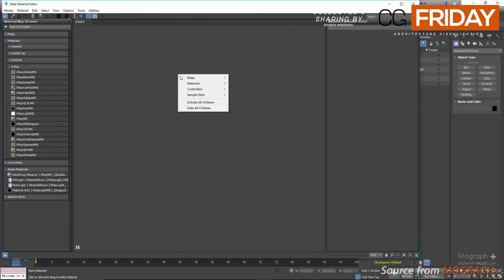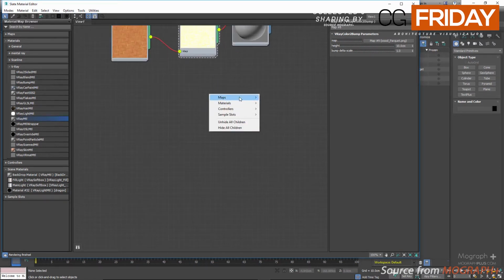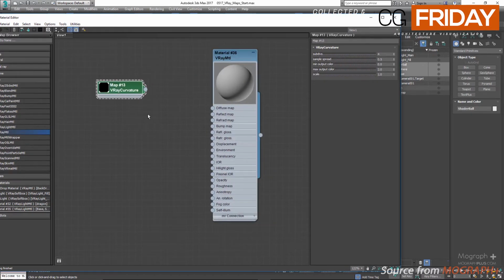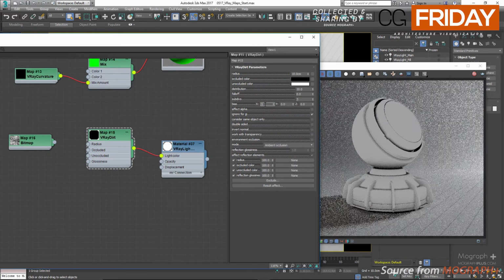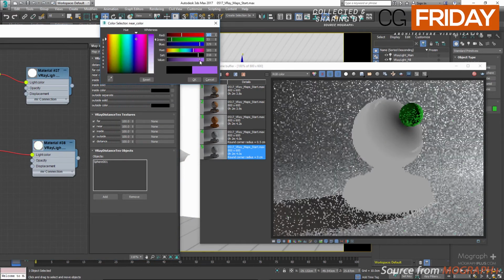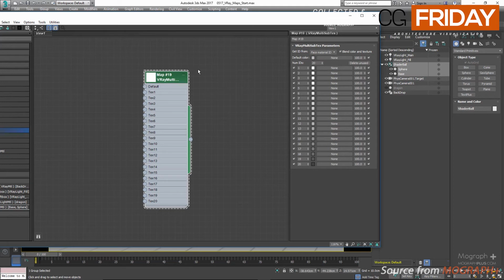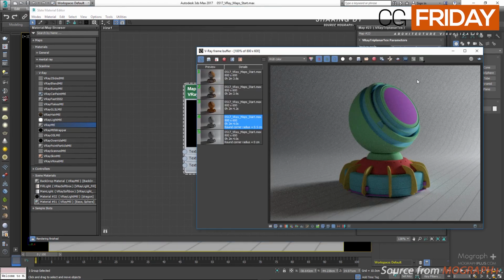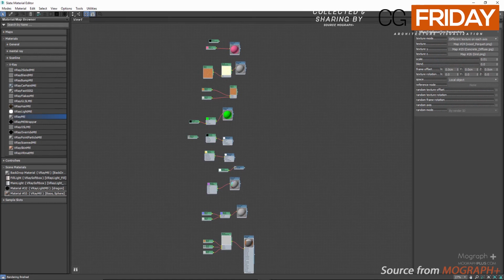[CG FRIDAY] 05-17 VẬT LIỆU: MAP TEXTURES